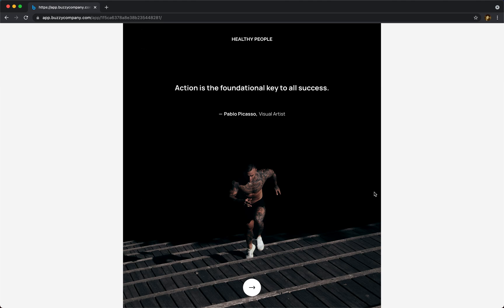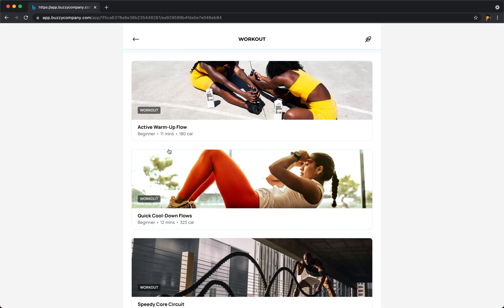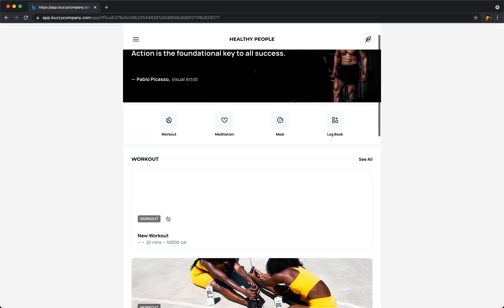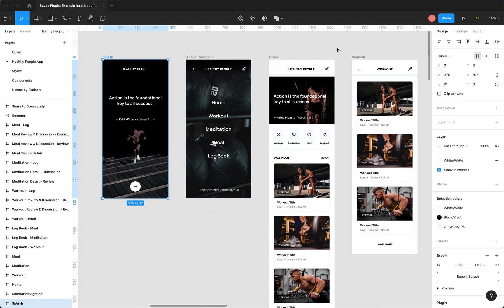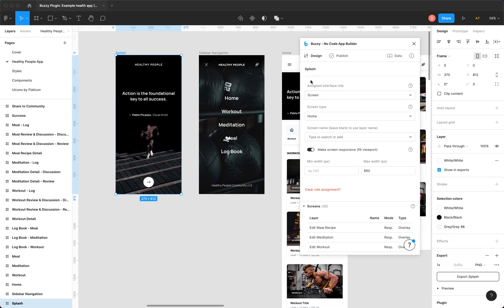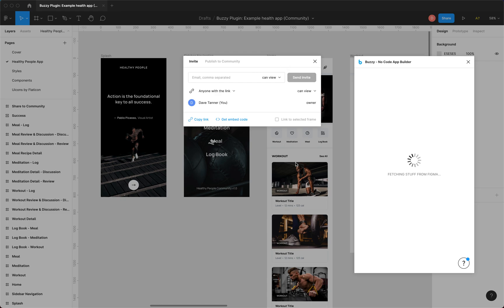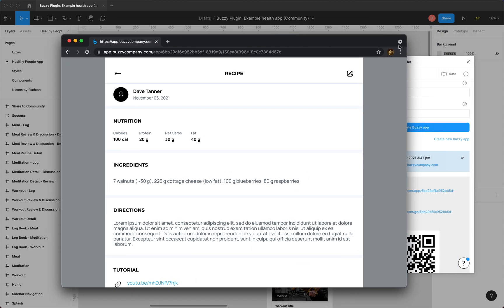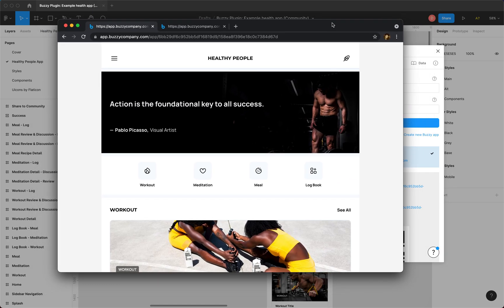Buzzy Figma Plugin: Example health app walk-through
A walk-through of a live health app example created straight from a Figma design. This file is a demo file we provide in the Figma community, already marked up with the Buzzy plugin. Simply grab the Figma file, install and connect the Buzzy plugin, and hit Publish to create your own version - this generates a live app for you, including working forms, and dynamic content pulled from Rest APIs.